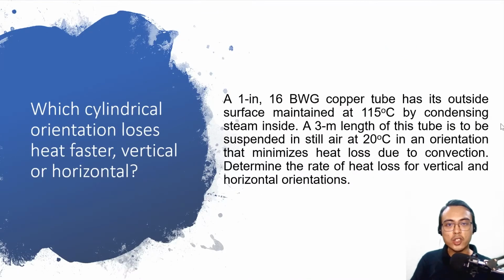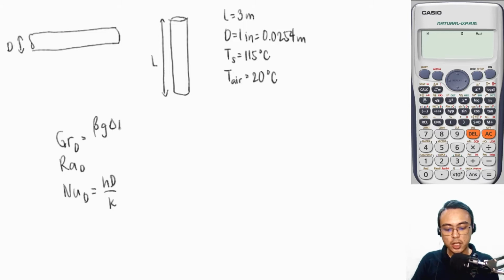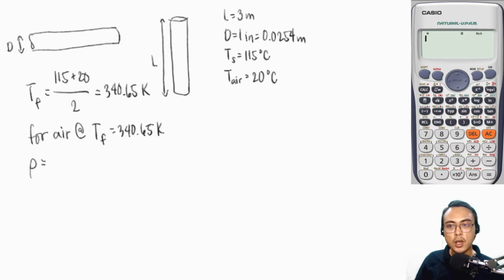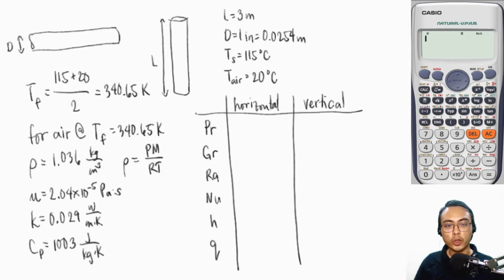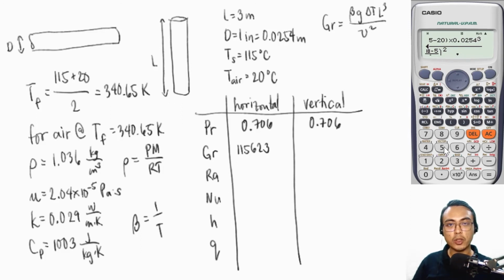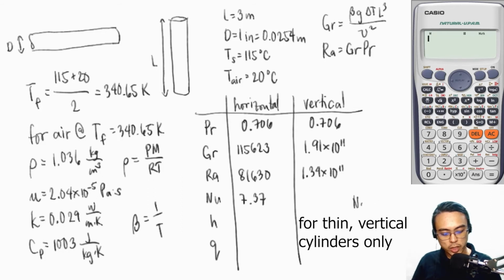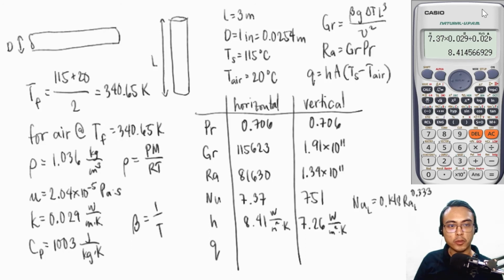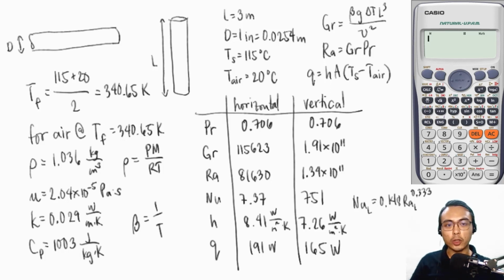Which cylindrical orientation loses heat faster, vertical or horizontal?